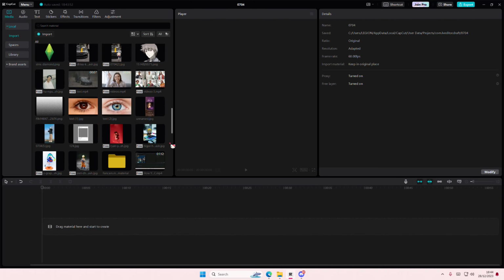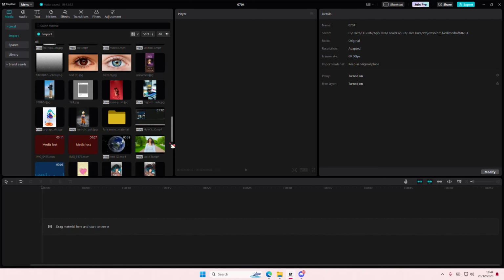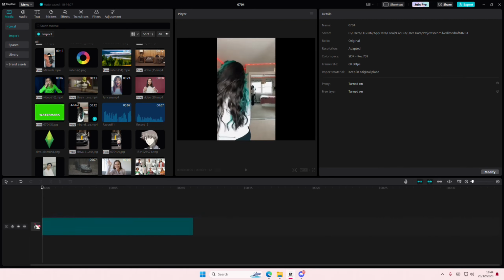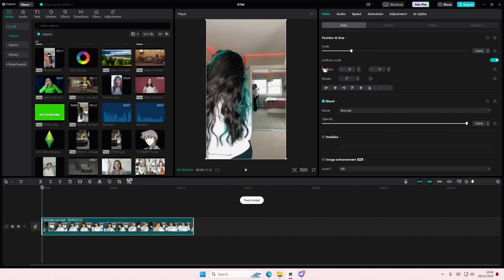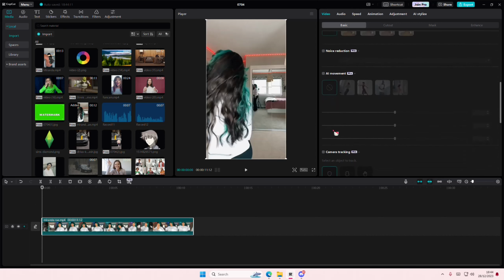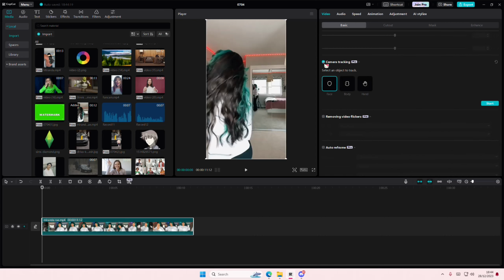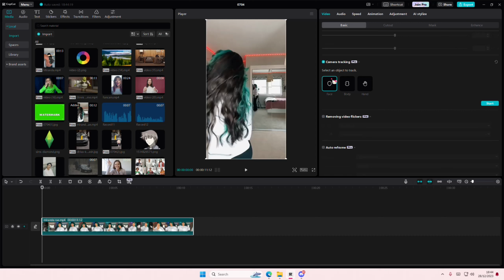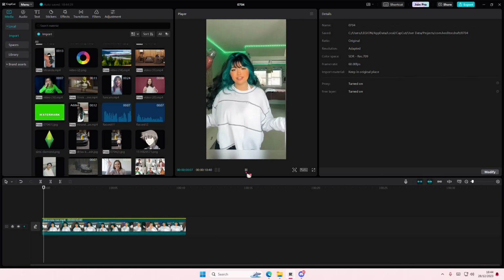~ How to Apply Camera Tracking in CapCut PC | Step-by-Step Tutorial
In this video, we'll be diving deep into the world of video editing and showing you how to apply camera tracking in CapCut PC. Whether you're a seasoned editor or just starting out, this step-by-step tutorial will help you unlock the potential of camera tracking to enhance your videos.

Camera tracking is a powerful tool that can add a professional touch to your videos by allowing you to attach elements to specific points in your footage. But how do you use it effectively in CapCut PC? Let's find out!

Key Highlights:

📷 Understanding the Basics of Camera Tracking
🖥️ Navigating CapCut PC's User-Friendly Interface
🔍 Importing and Selecting Your Video Footage
🧩 Step-by-Step Guide to Camera Tracking
🎯 Tips and Tricks for Precise Tracking
💡 Creative Ways to Use Camera Tracking
💻 Exporting Your Edited Video
By the end of this tutorial, you'll have a solid grasp of camera tracking, and you'll be able to apply it to your videos with ease. We'll cover everything from tracking faces, bodies, and hands to fitting elements to canvas and adjusting object size.

👉 So, if you're ready to take your video editing skills to the next level and create captivating content, hit that like button, comment with your thoughts, share this tutorial with fellow creators, and don't forget to subscribe for more informative content!

Join us in this video editing adventure, and let's explore the incredible world of camera tracking together. Watch the video now and elevate your video editing game to new heights!